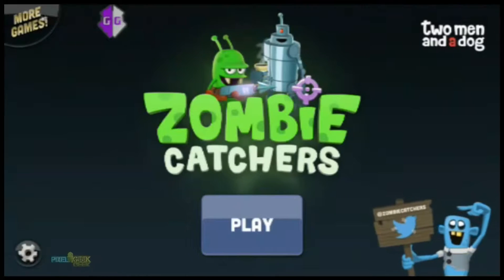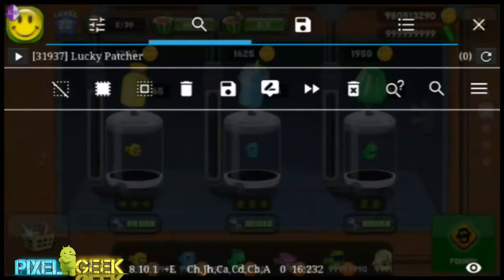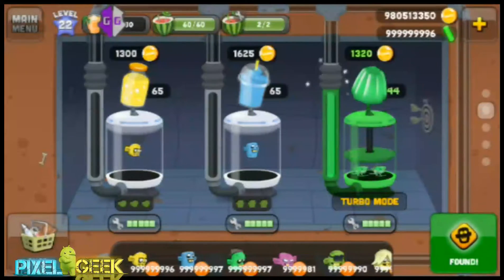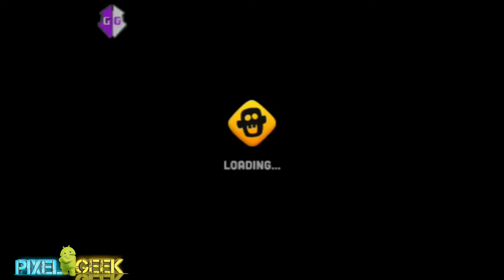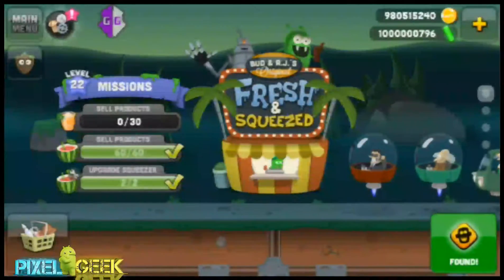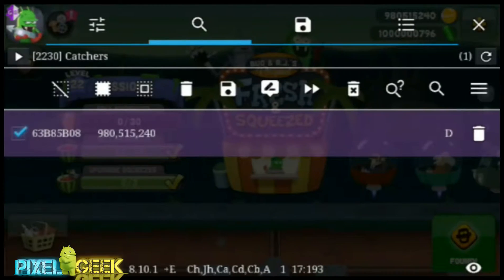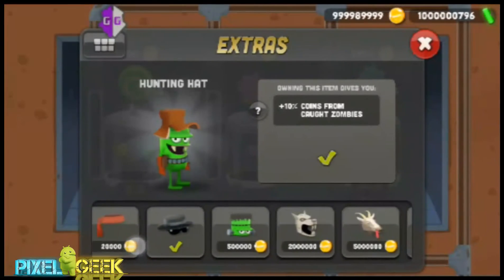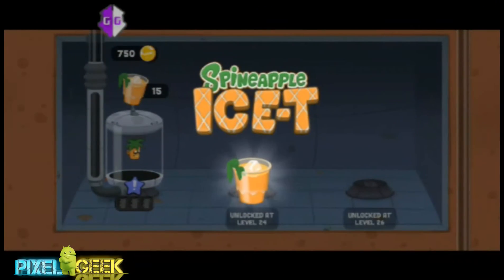Tutorial 'Zombie Catchers' Hack Zombie/Plutonium/Gold Coin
Hi guys in today I will show you how to hack Zombie Catchers using:

Lucky Patcher
Game Guardian

So give it a 👍 if it's working and help you guys..